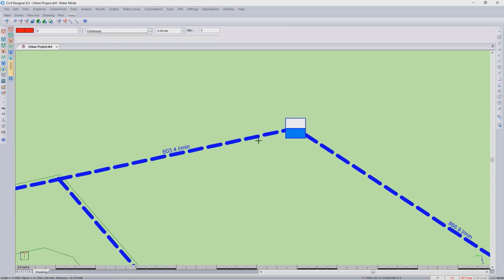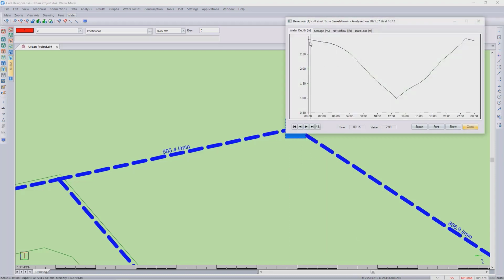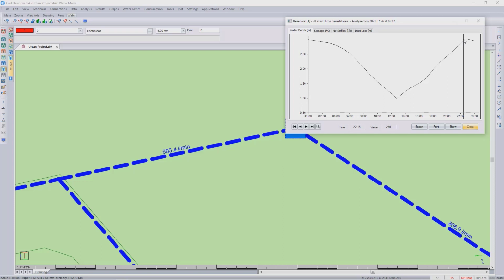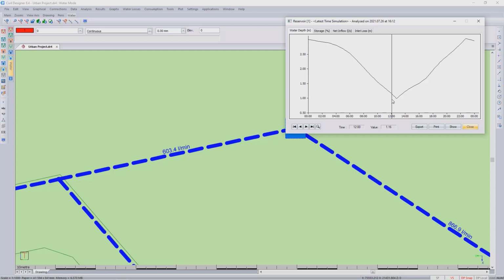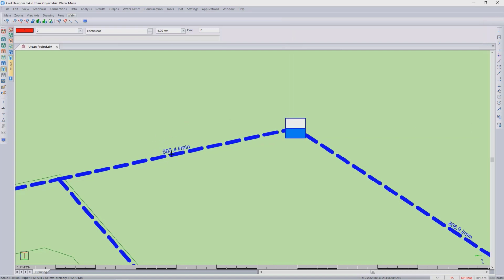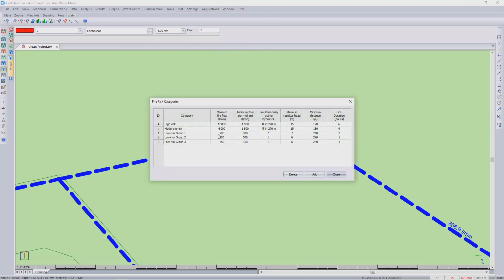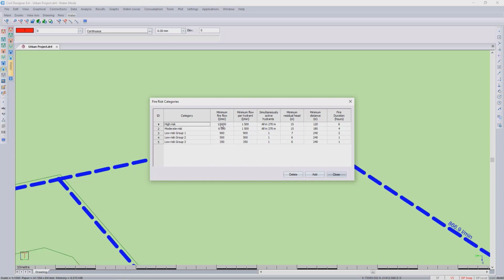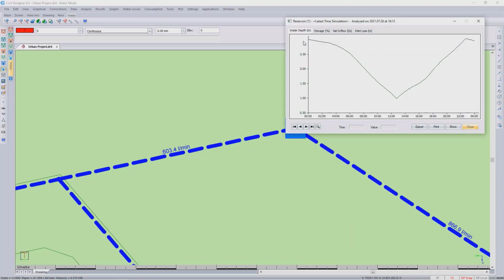CIVIL DESIGNER FAQ - Fire Hydrants Part 6 - Reservoirs - Fire Fighting Reserve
Fire Hydrants Part 6 - Reservoirs - Fire Fighting Reserve.